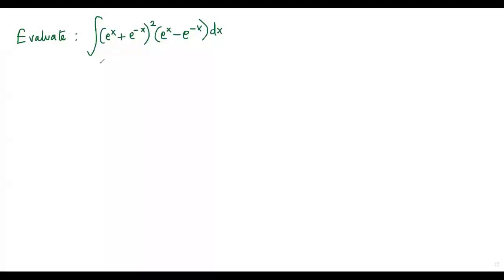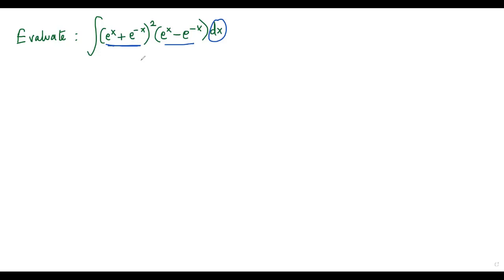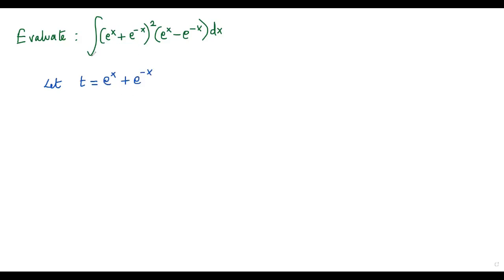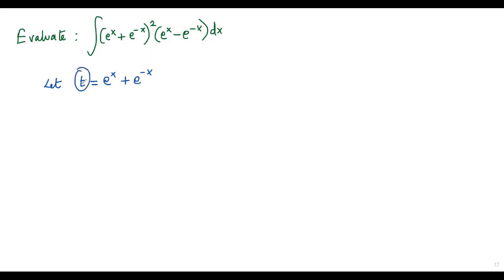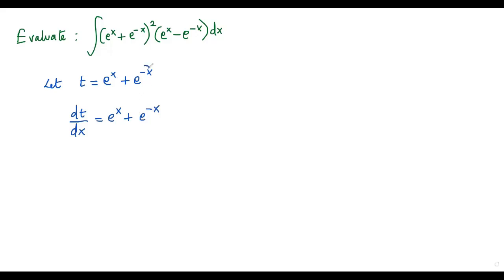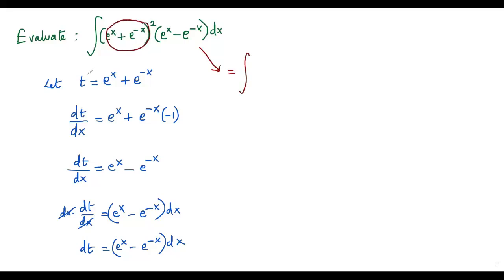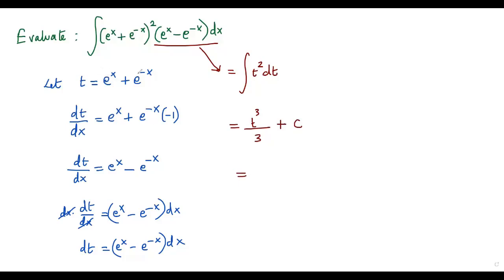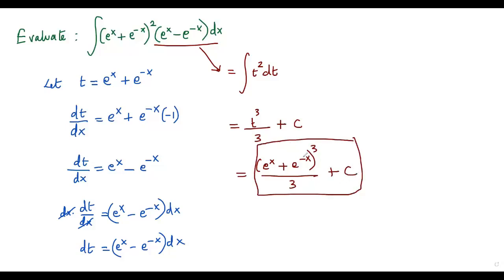Calculus : Integration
Evaluate :

Integral [(e^x + e^-x)^2(e^x - e^-x)]dx